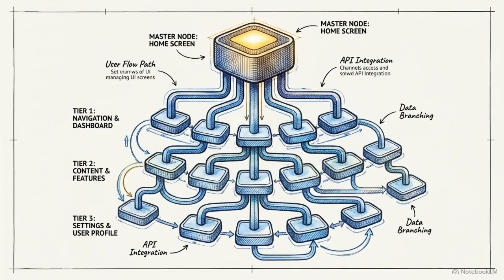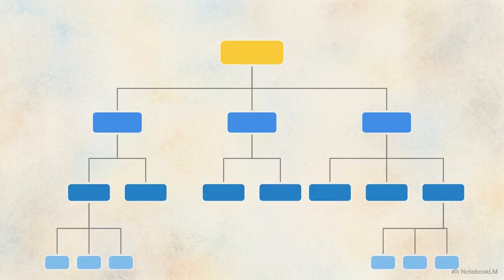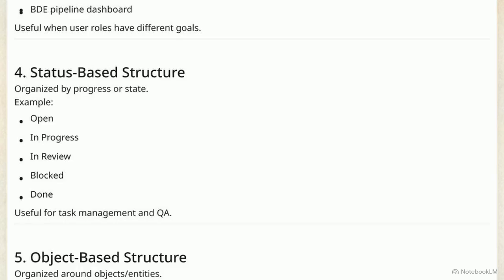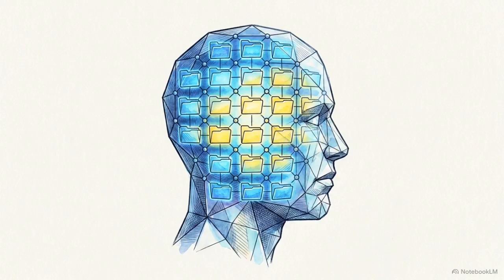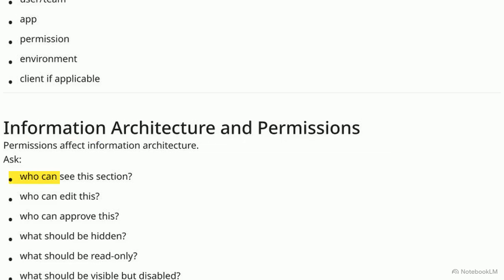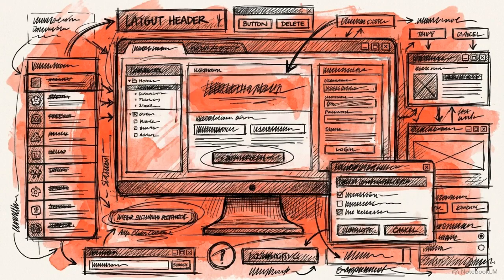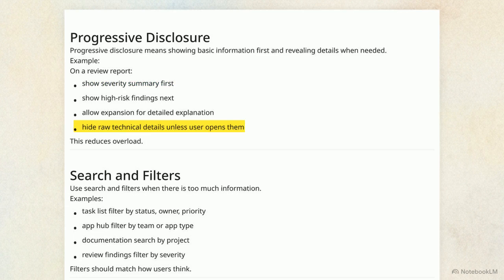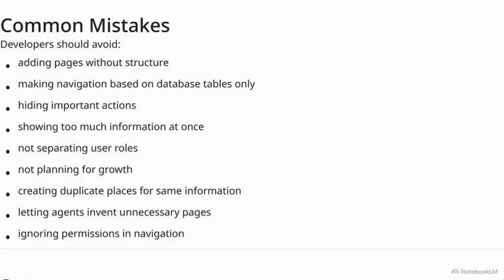User Flows for Software Developers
| Design Better Screens, APIs & End-to-End Experiences

This video explains how software developers can map user flows before designing screens or writing APIs. It covers user goals, entry points, main and alternate paths, error states, permissions, required data, success outcomes, and testing considerations. Clear user flows help developers design better interfaces, backend APIs, data models, end-to-end tests, and more precise coding-agent instructions.